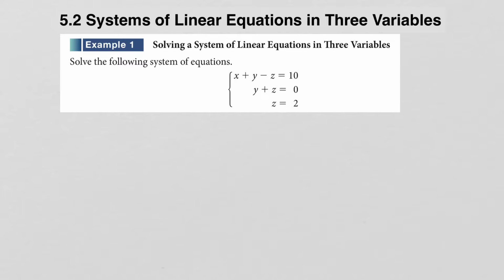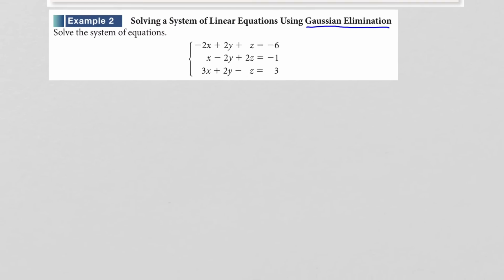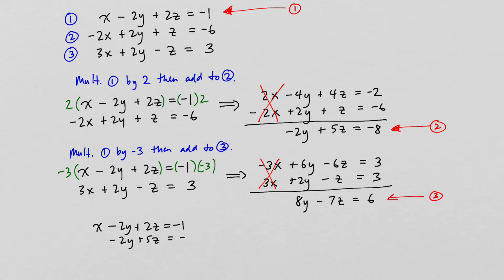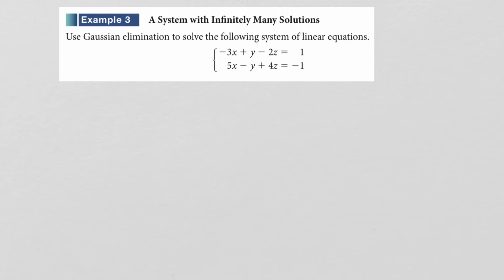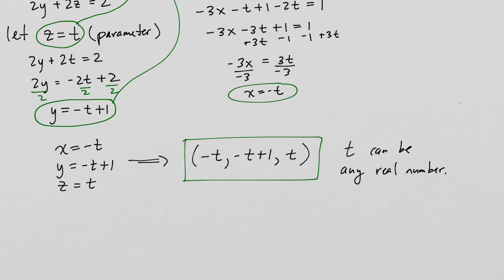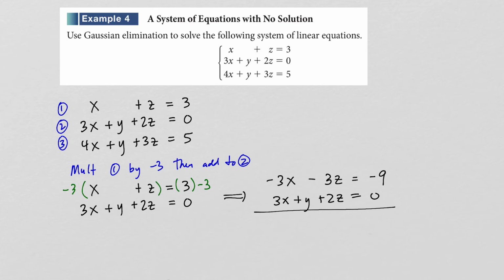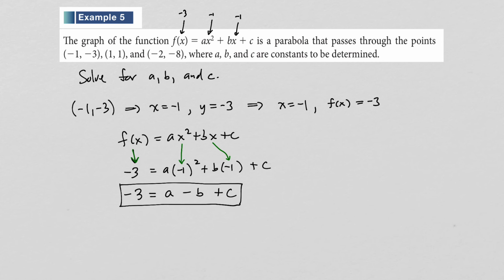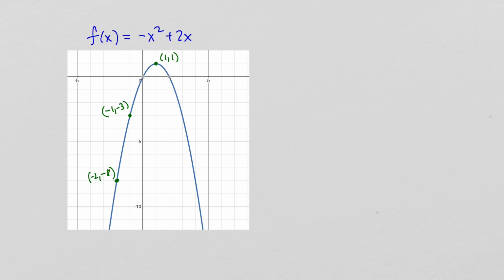5.2 Systems of Linear Equations in Three Variables